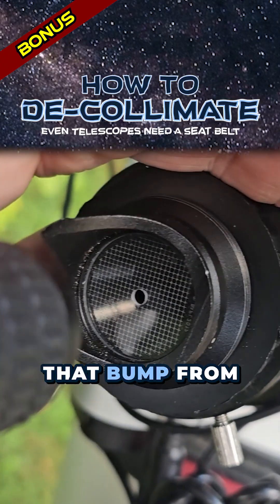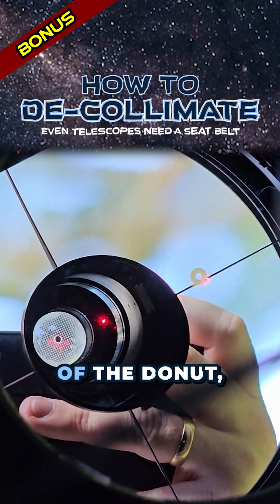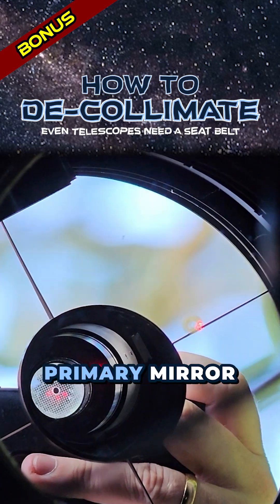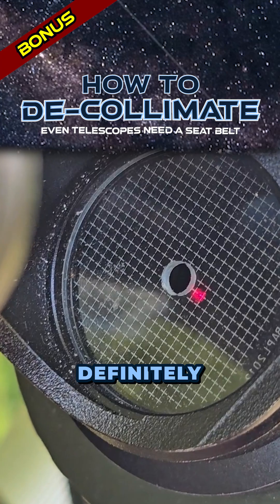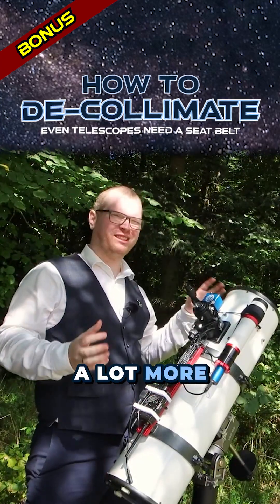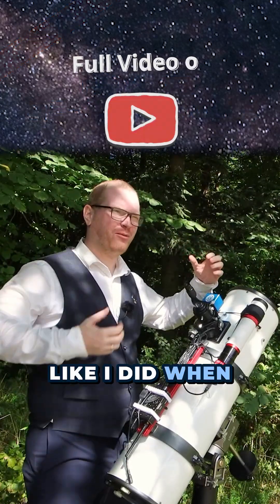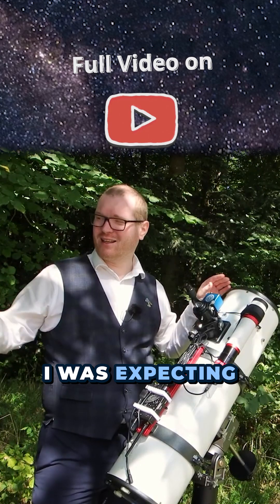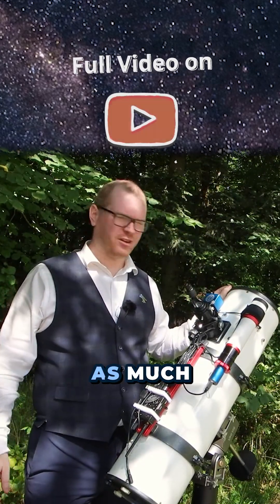How to De‑Collimate a Telescope the Hard test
In this experiment, I explore what happens when you intentionally de‑collimate a telescope. Using a Newtonian reflector, I’ll test what it takes to misalign the mirrors in your telescope. A fun way to see what happens if your telescope is not aligned correctly, and why proper collimating a telescope is so important for astronomy tips, telescope setup, and astrophotography.